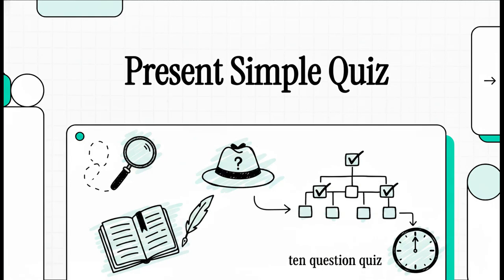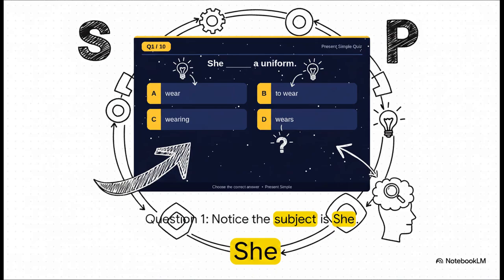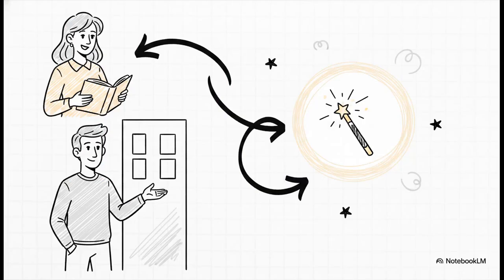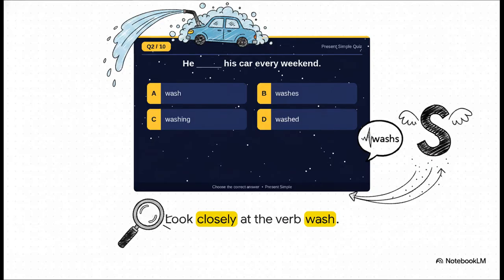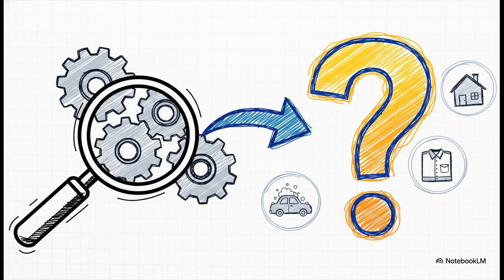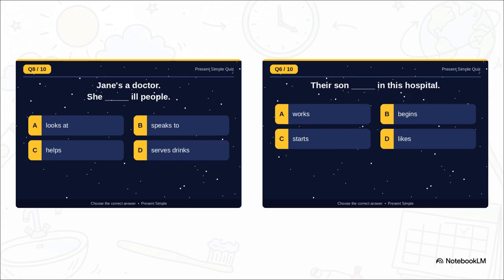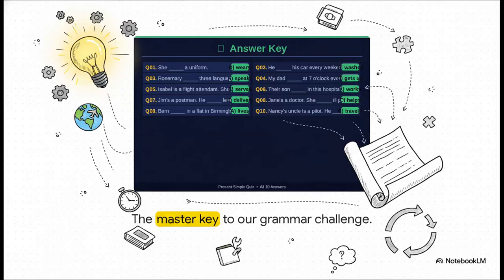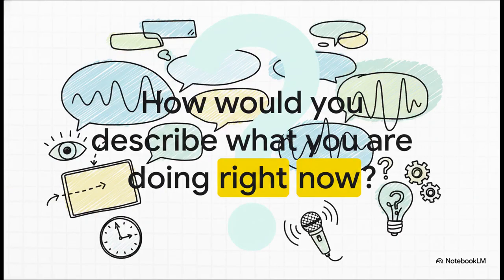Present Simple Quiz